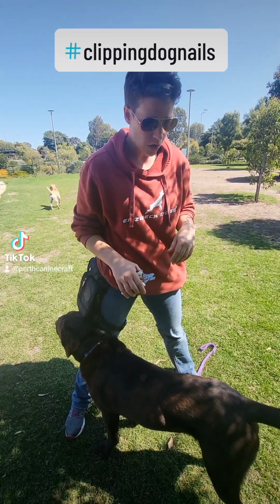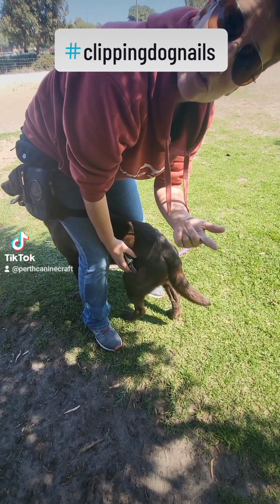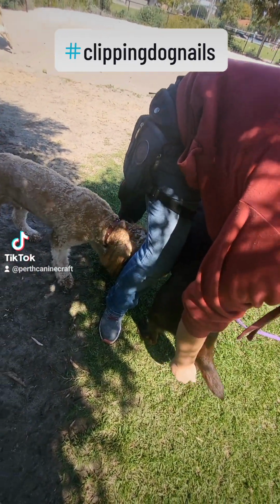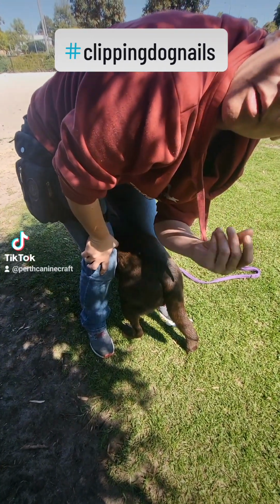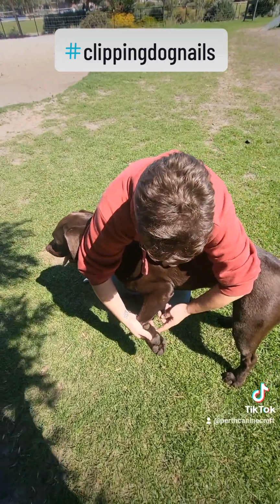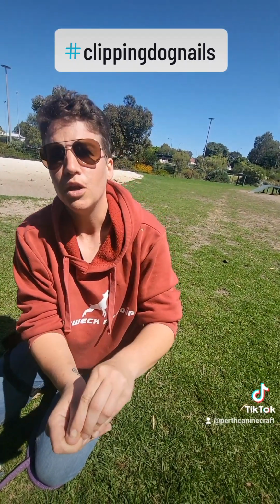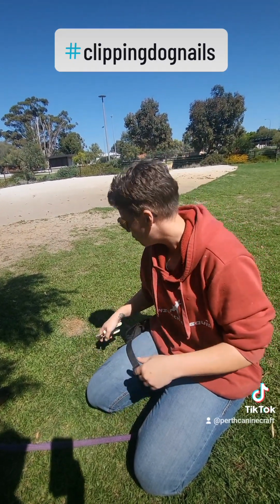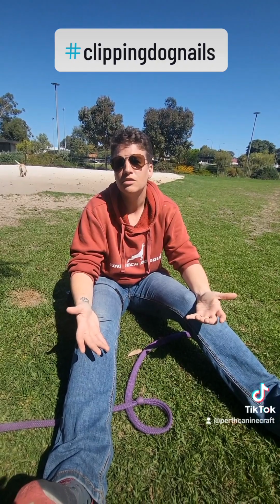Clipping dark nails (TikTok)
🤔What is this video all about🧐: Puppy demo of /Just a Whiteboard explanation of

Show PCC some support🤝 by buying or sharing one of my designs, and the $$ will be used to rehabilitate Rescue dogs from SAFE Inc

🤓🙃Follow PCC's journey on FB: @PerthCanineCraft🐾